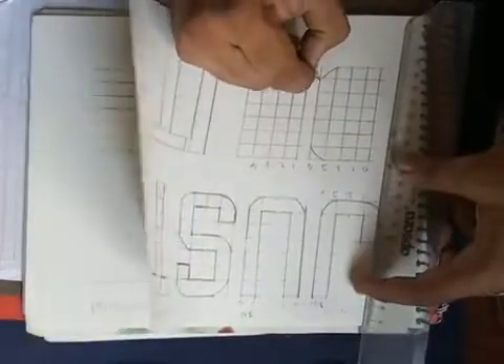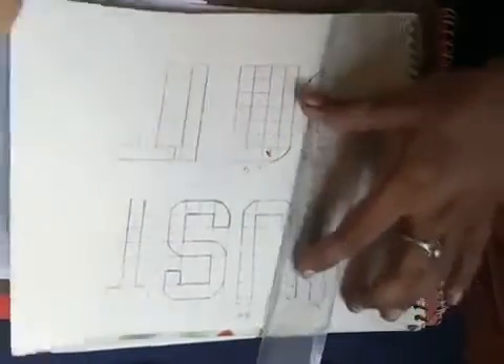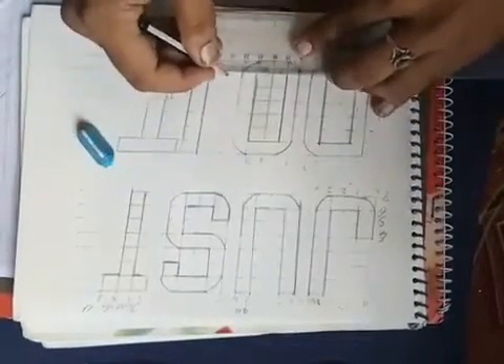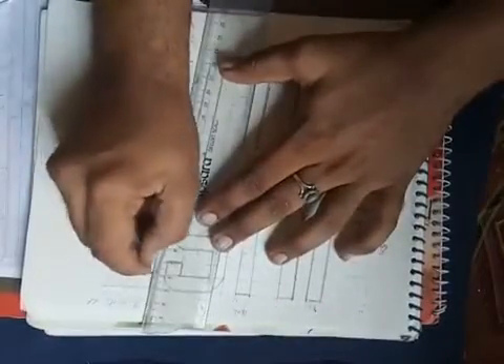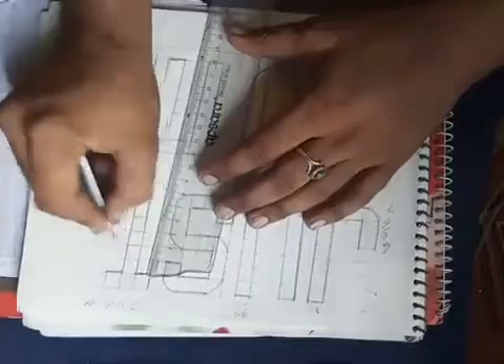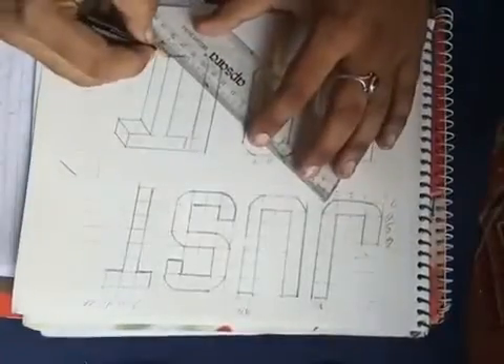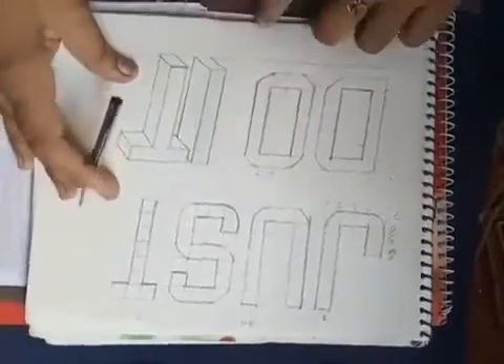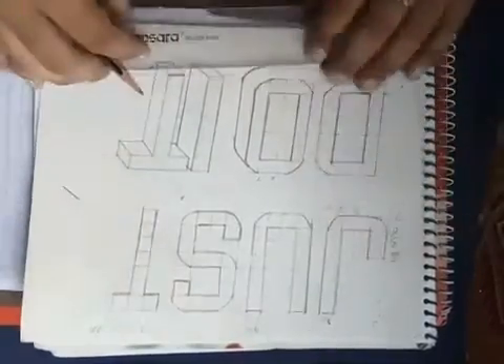9TH STD DRAWING SLOGAN PART 3